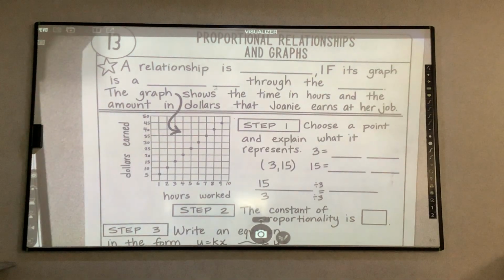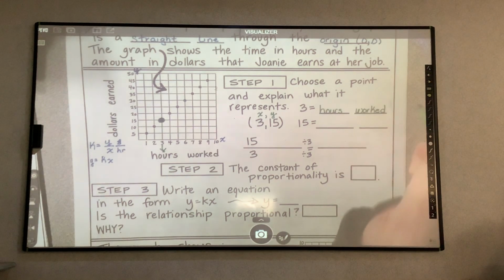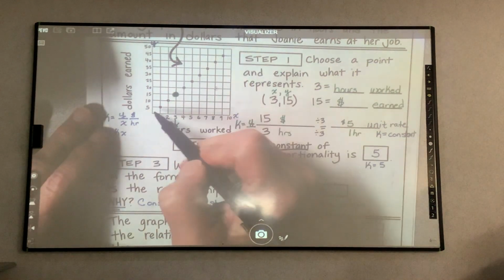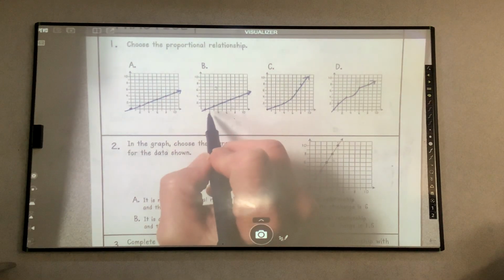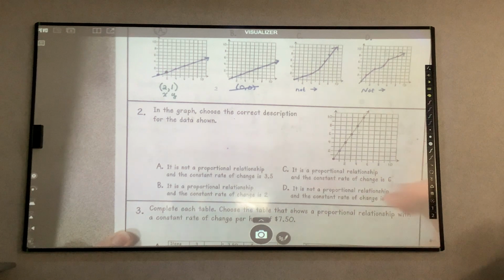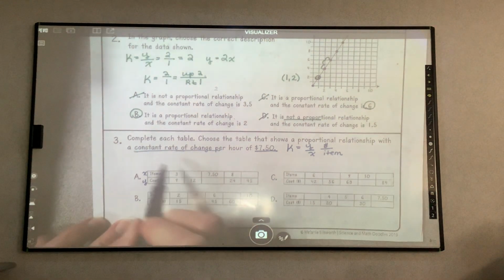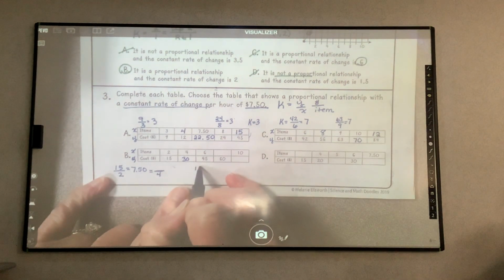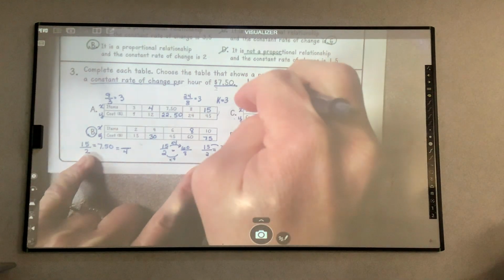Proportional Relationships and Graphs Notes #13